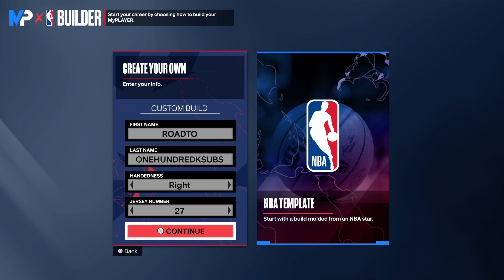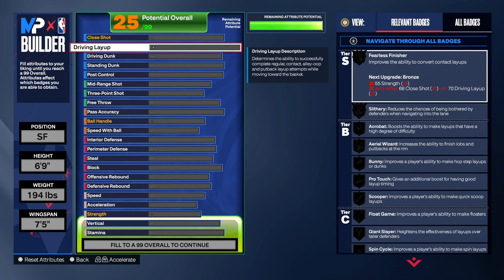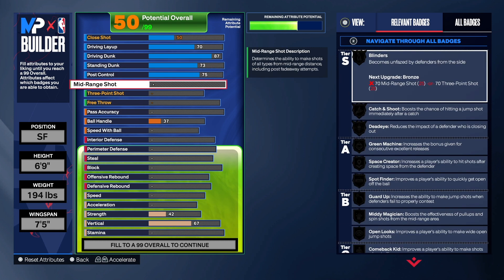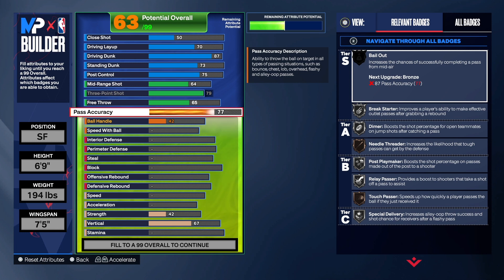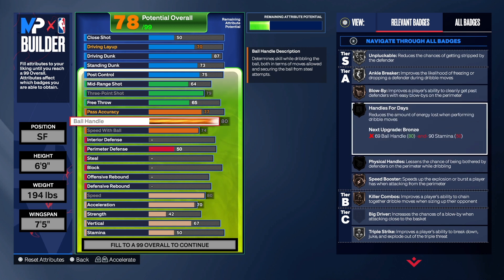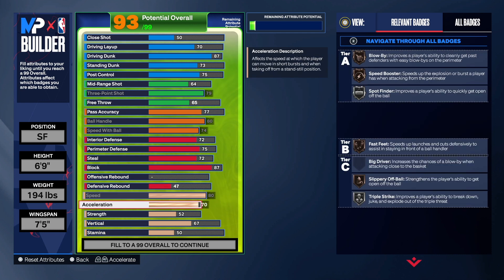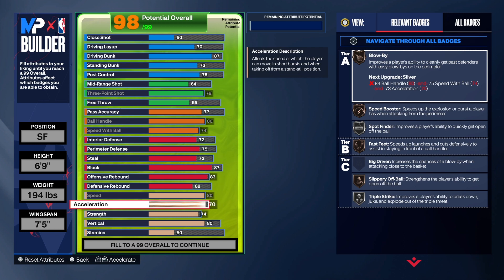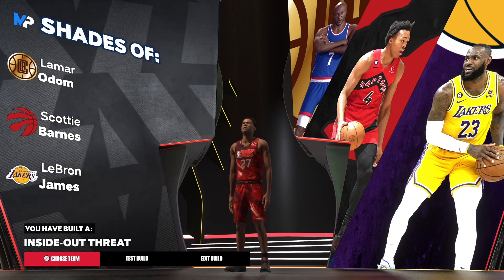LEBRON JAMES BUILD NBA 2K24 NEXT GEN (POST SCORING, 3PT SHOOTING, PLAYMAKING & MORE)